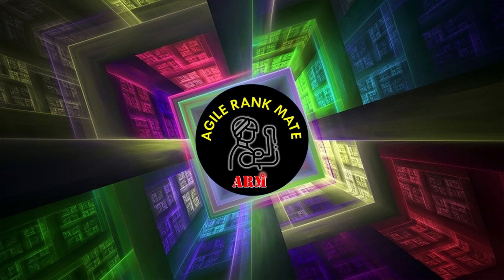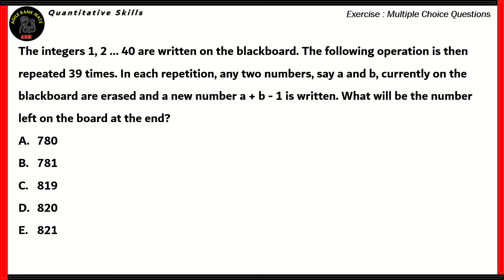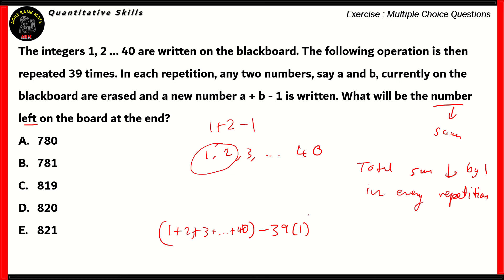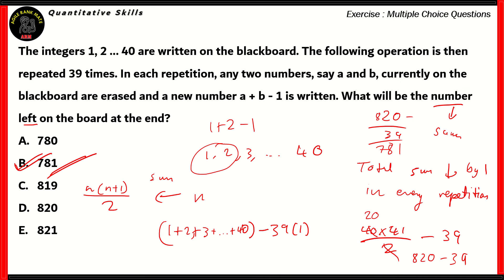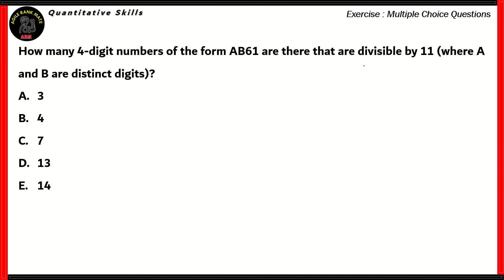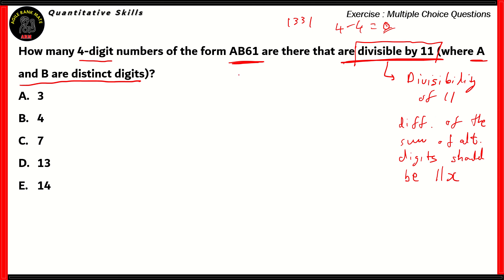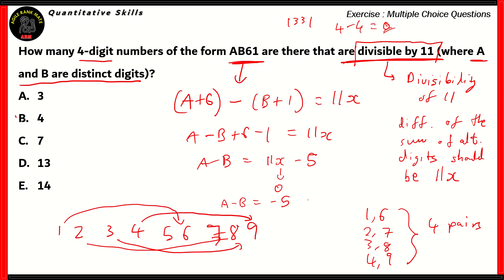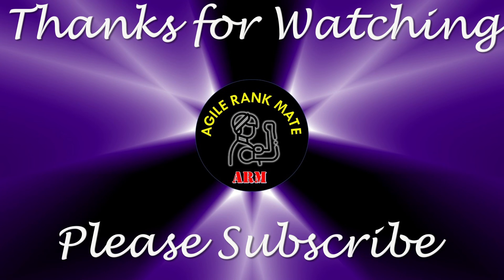NMAT | Sample Questions with Solution | Logical Reasoning /Ep 1/ NMIMS Management Aptitude Test/GMAC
NMAT or NMAT by GMAC is a national level entrance test conducted for MBA admissions at NMIMS University and other reputed B-Schools in India as well as abroad. Narsee Monjee Institute of Management Studies conducted NMAT until GMAC took over the authority. NMAT is designed to keep the test-takers convenience in mind. Candidates can choose the exam date and venue preference during the exam window using the NMAT scheduling option. NMAT shares some features with GMAT as candidates are allowed to choose the preferred date during a testing window as well as self-schedule the test, time and venue, and appointment date based on the availability of seats at the preferred test centre. The national level entrance exam, NMAT, is conducted once a year during the test window of specified days. NMAT by GMAC score is based on the performance of candidates in three sections, namely, Language Skills, Quantitative Skills and Logical Reasoning.